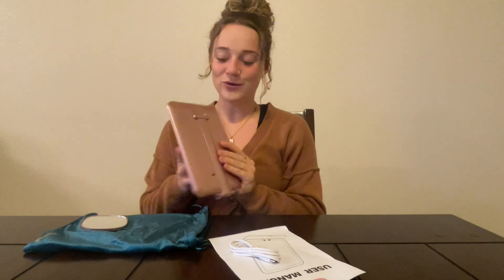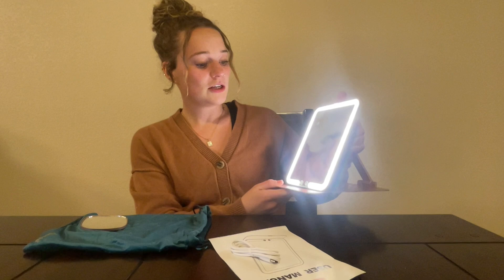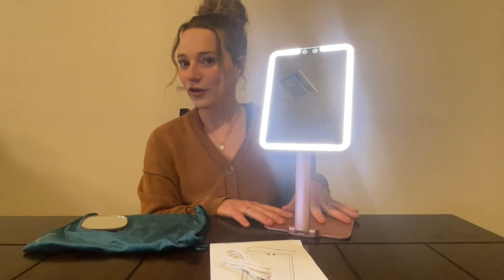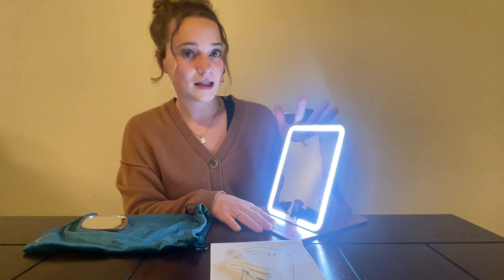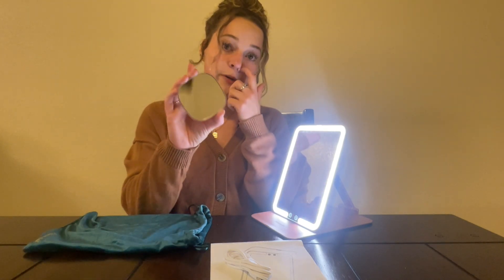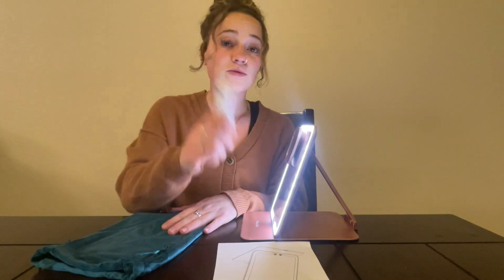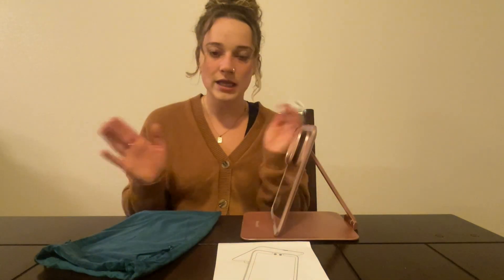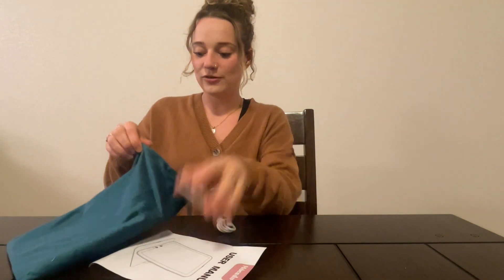Top Reasons to Love Mocado Travel Makeup Mirror with Light, Tripple Folding Vanity Mirror U8401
👋 HEY! Welcome!

WeChat:Lee104910